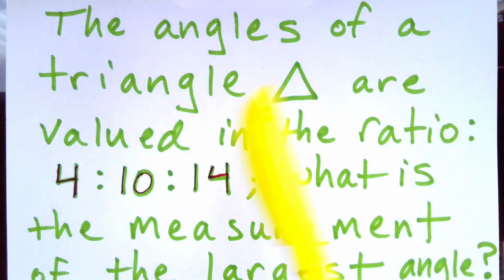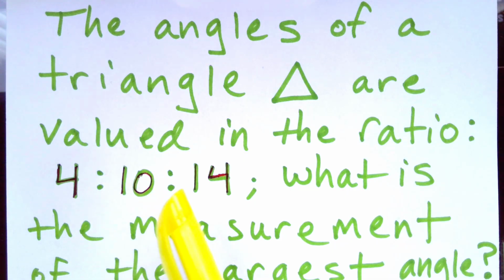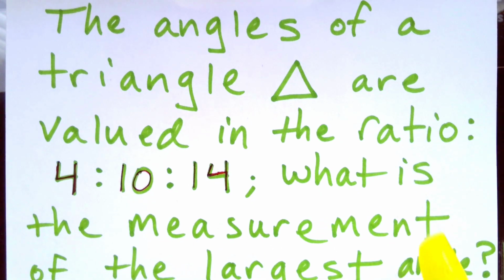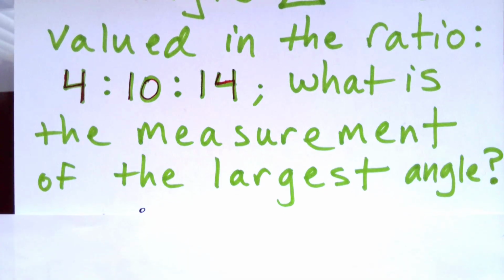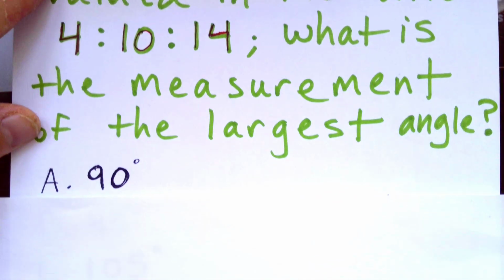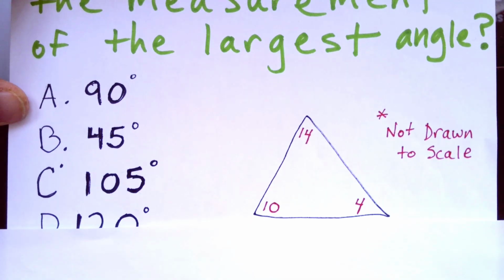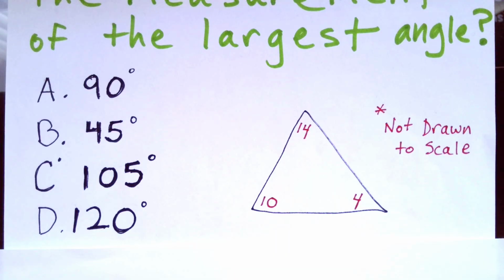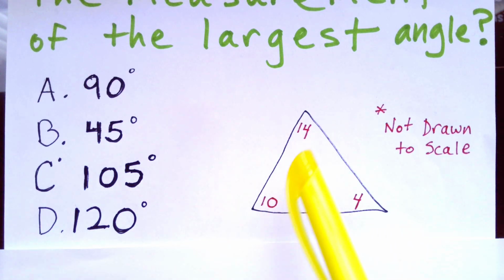Part 1 "Given a ratio of angles of a triangle, what is the largest angle value?" G.E.D. & HiSET Math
Video #1

"Given a ratio of angles of a triangle, what is the largest angle value?" 1 G.E.D. & HiSET Math Test Question = 4 instructional videos = Parts 1 & 2 & 3 & 4 VIDEOS EXPLAINING Step By Step Instructions on how to solve Math G.E.D. & HiSET Test Question

1 of 4 total videos =  Step By Step Instructions on how to solve Math G.E.D. & HiSET Test Question = "Given a ratio of angles of a triangle, what is the largest angle value?"